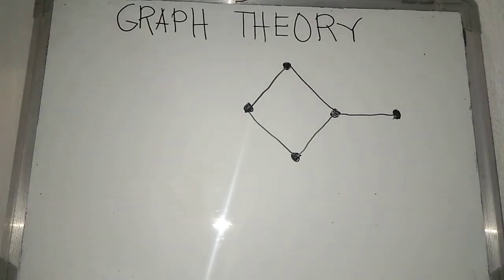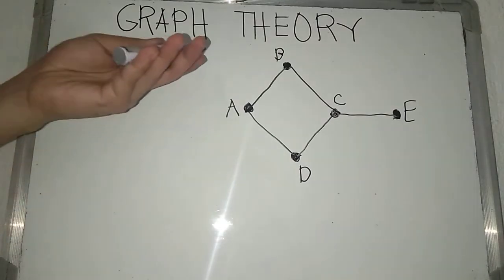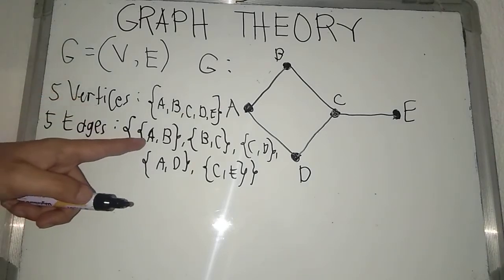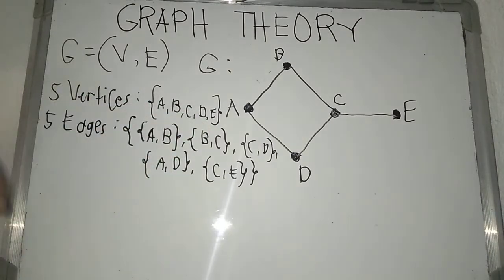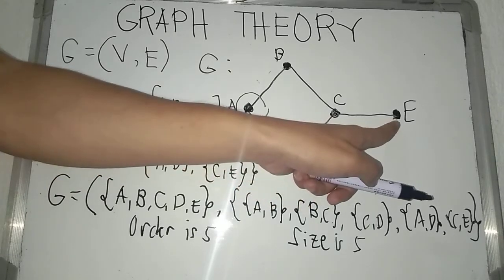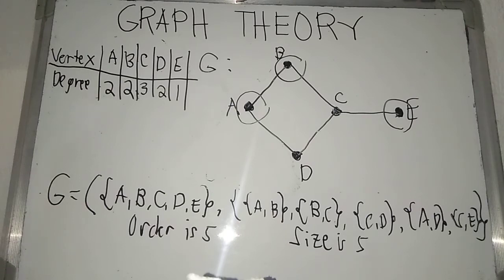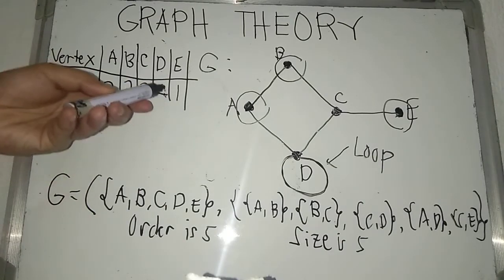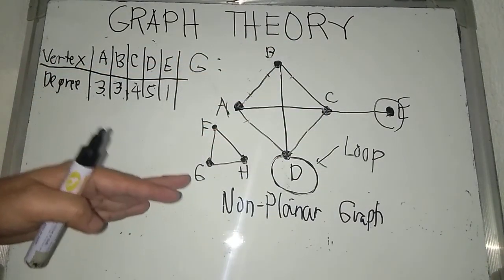Introducing Basic Concepts of GRAPH THEORY| Jeff Aguilar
This video introduces the basic concepts of Graph Theory like the vertices, edges, loop, degree and more.